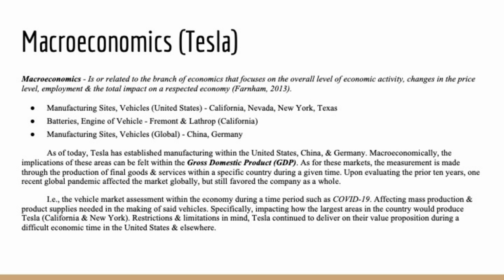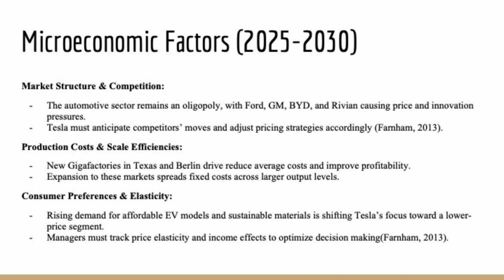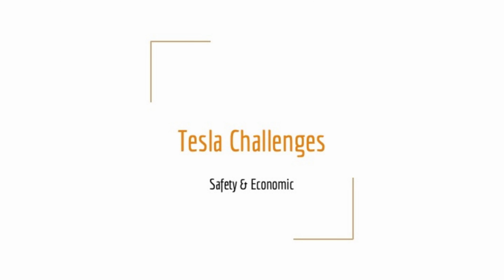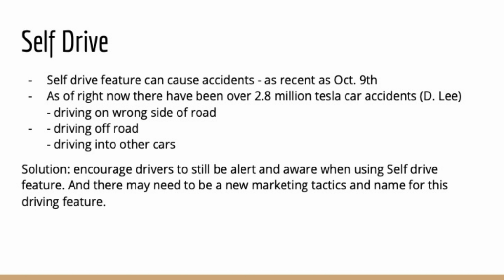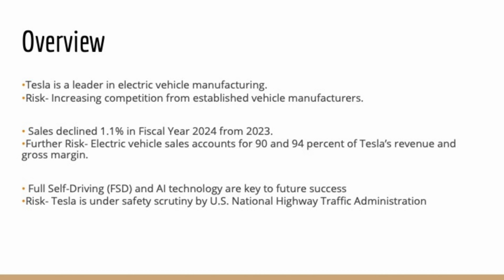Tesla Managerial Economic Presentation